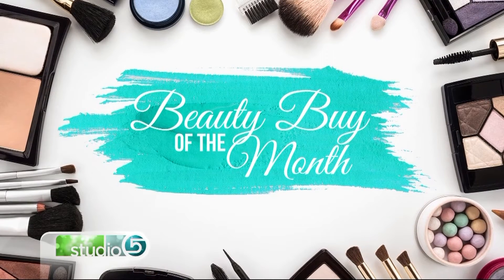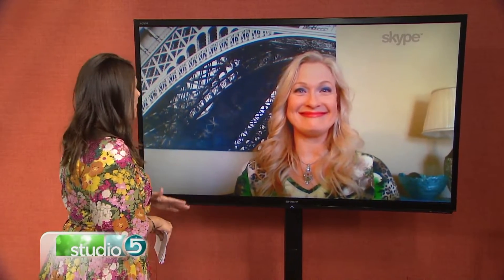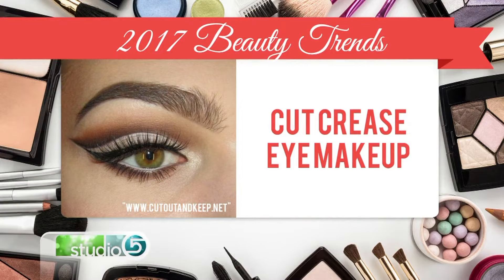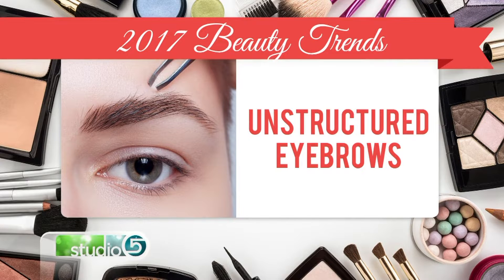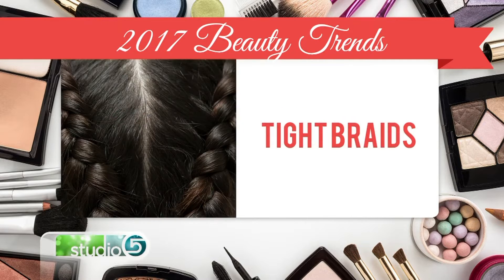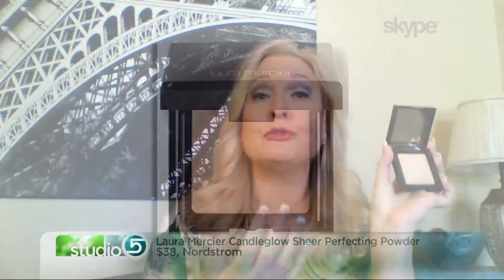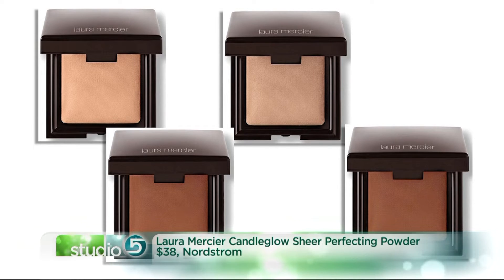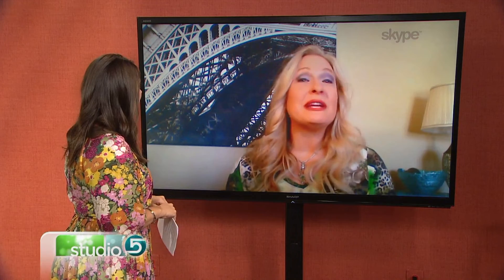Beauty Buy: Spring Hair and Makeup Trends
ORIGINALLY AIRED MARCH 2017 With the change of season comes a change in beauty and style trends. Holly Stone shares five trends to know about this spring.

You can find the Laura Mercier Candleglow Sheer Perfecting Powder for $38 at Nordstrom.